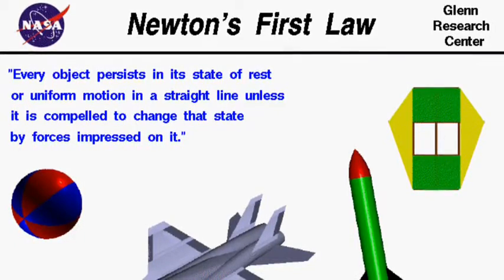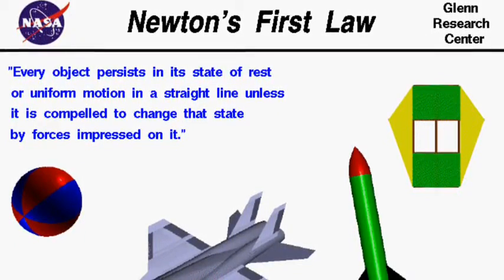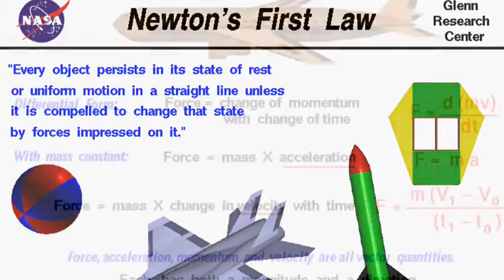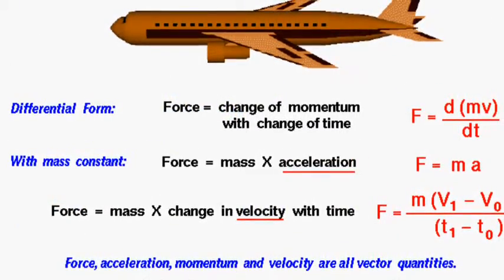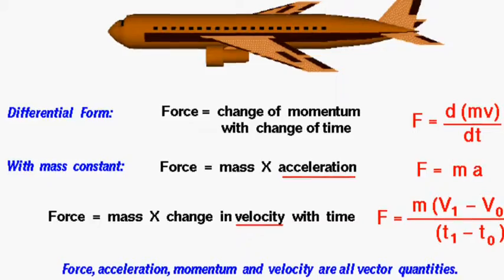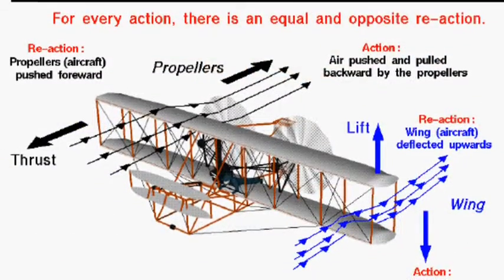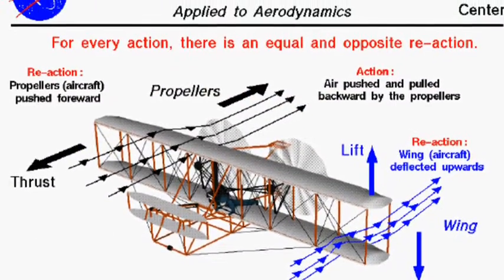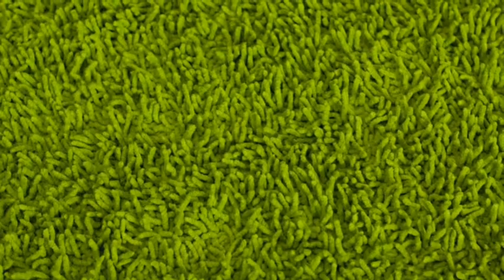Newton's Laws Bri, Kayla H, Rose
Newtons laws